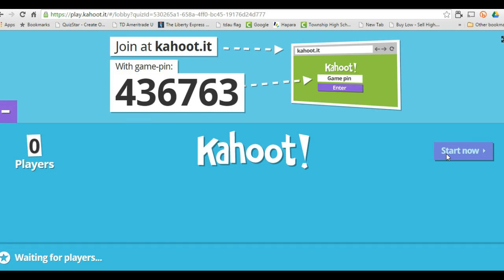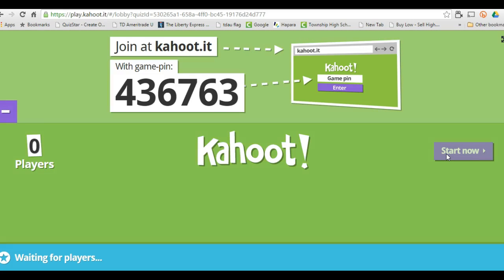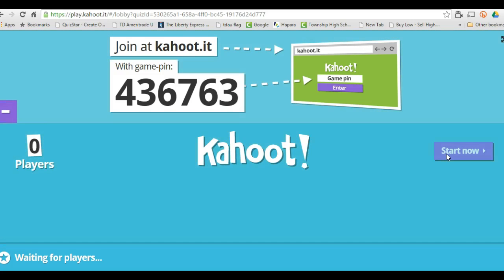Creating a Kahoot!